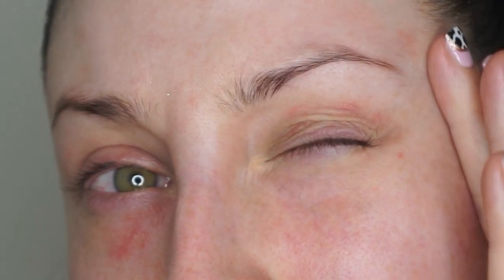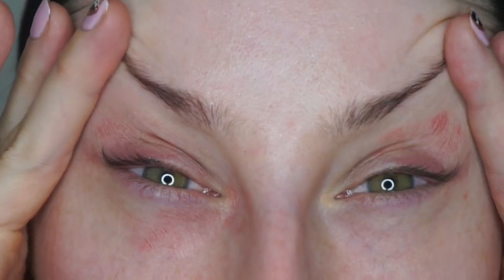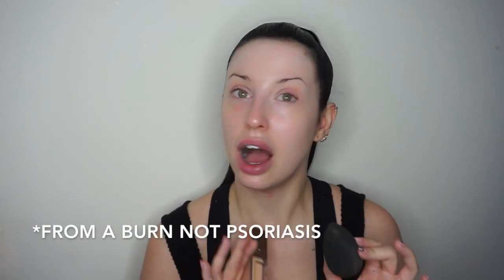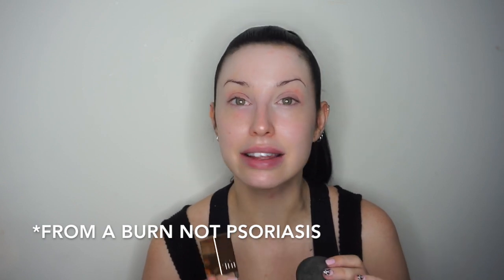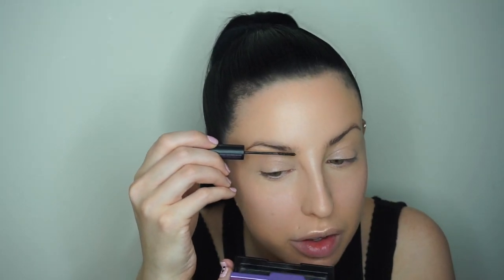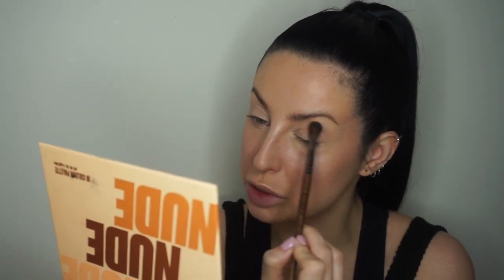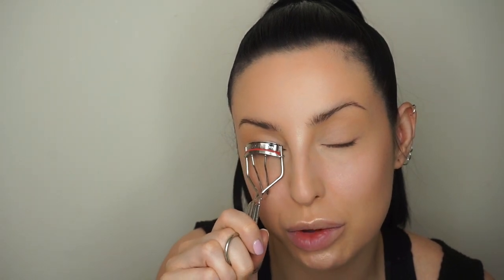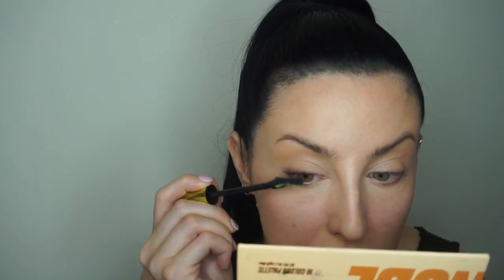HOW TO COVER PSORIASIS WITH SOFT MAKE-UP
SUDO CREAM
KHIELS ULTRA FACIAL -GIFTED
DIOR CAPTURE TOTAL EYE CREAM
GLOSSIER PUFF CLOUD PAINT
FENTY BJAN GYAL BRONZER
BEAUTY BAY NUDE NUDE NUDE PALETTE
LOREAL EVA LIPSTICK